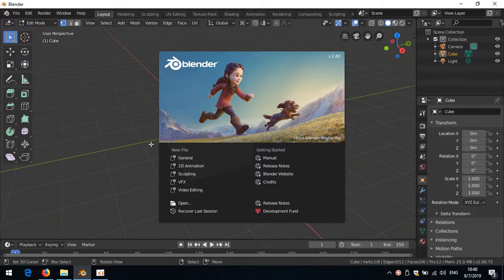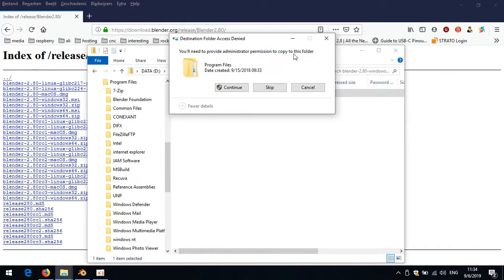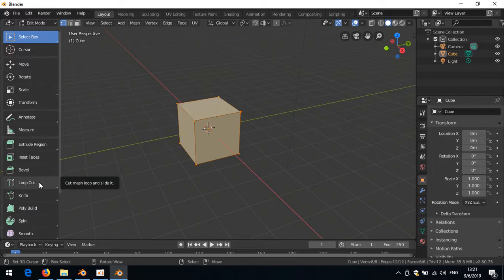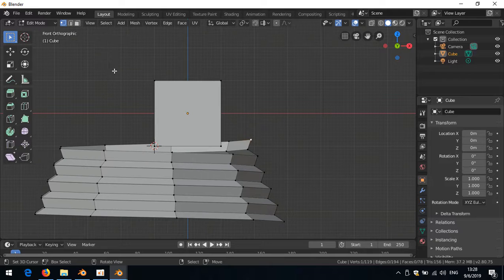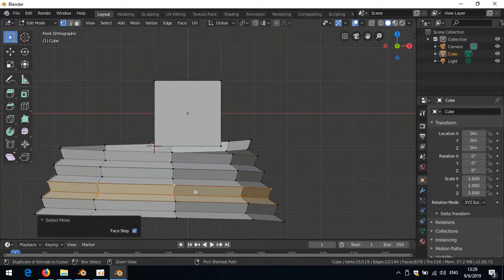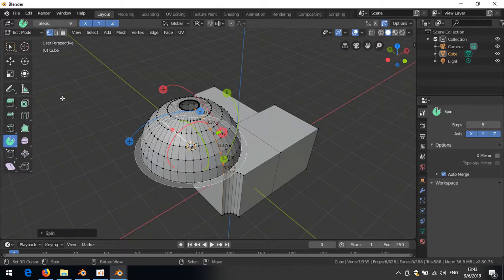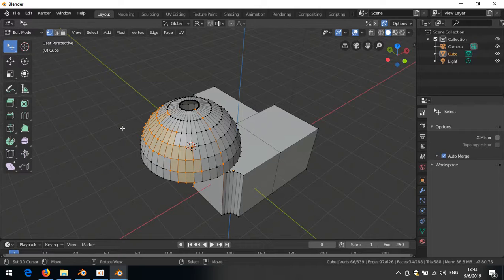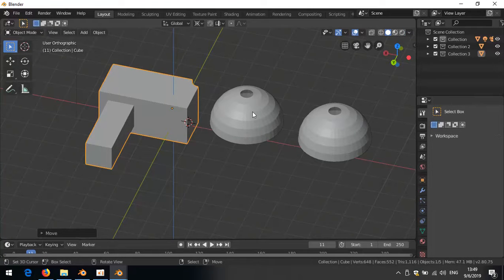Blender - Fixing 2.8 shortcut keys. Make it work like old.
All of a sudden, everything is different.
Not all for the better, in my opinion.
In this video, I discuss the differences, regarding modeling,
and how to tweak shortcut keys, to work like previous versions.

It seems, the new appearance is appealing to many designers.
But looks can be deceiving, because , as far as I'm concerned,
It has not improved at all, besides real time rendering.

Contrary to how it's advertised,
I bet there are many Blenderers out there, who do not feel
very sympathetic with this update, either.

I even think, the workflow, got worse, relying too much on
dialogs and menus, this seems a step in the wrong direction.
Propably, to accommodate the needs for tablet users.
But let's get real:
A CAD program should run on a regular computer,
not some game console.
However, it does start to look like a computer game ...

Don't get me wrong:
It still is a most wonderfull freeware program.
But it shows, that change is not synonymous to improvement.

If you are interested, here's the official Blender 2.8 tutorial
playlist on youtube:
I do like the workspaces they explain there.
But most things, still work the same way.